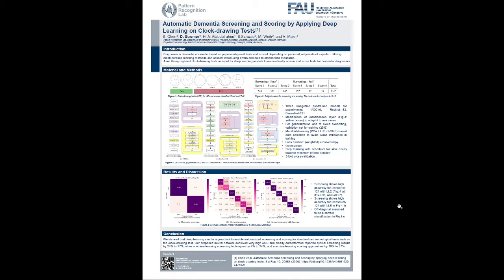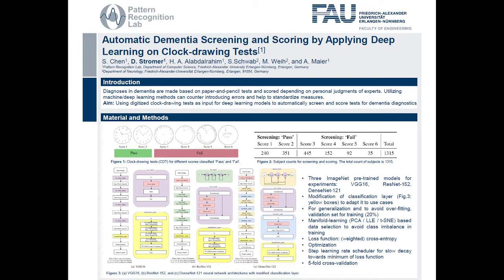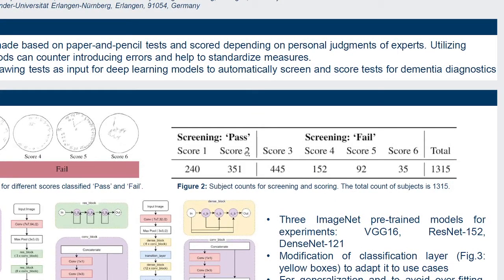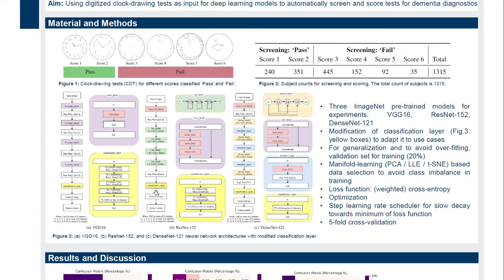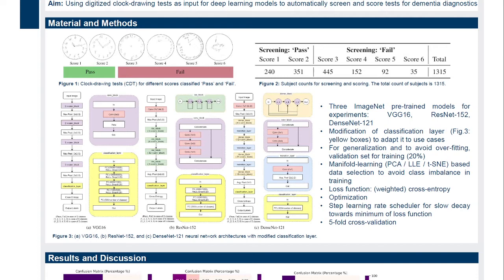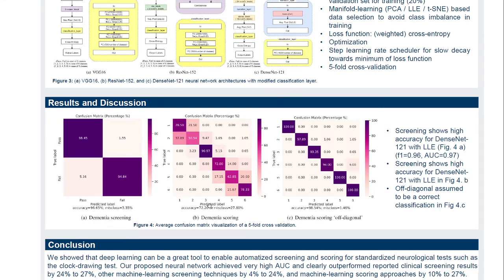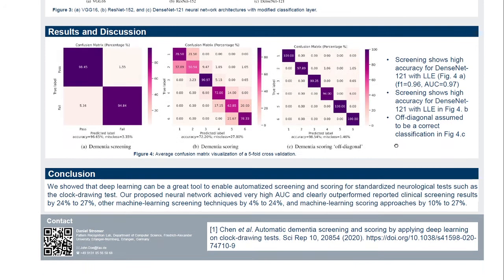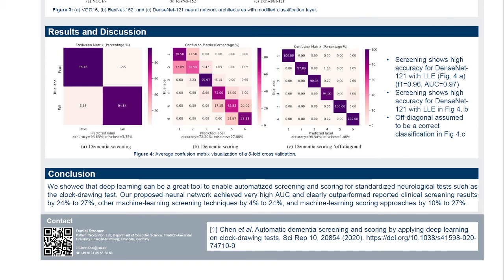Automatic Dementia Screening and Scoring by Applying Deep Learning on Clock-drawing Tests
Dementia is one of the most common neurological syndromes in the world. Usually, diagnoses are made based on paper-and-pencil tests and scored by personal judgments of experts. This technique can introduce errors and has high inter-rater variability. In this study, the an automatic assessment of clock-drawing test (CDT) images was developed[1]. The CDTs were classified by the Shulmann system with scores varying from 1 to 6, increasing accordingly to the severity of dementia. To automatically classify the CDTs, our work is based on a comparison of three deep learning architectures including transfer learning of three pretrained nets: VGG16, ResNet-152, and DenseNet-121. The dataset for our experiments consisted of 1315 individuals. To avoid the bias caused by the random data selection for the training with the limited amount of data, which also included several dementia types, we selected the training data and the validation data based on manifold learning methods. For training the network, we used optimization strategies such as adaptive moment estimation, stochastic gradient descent, root mean squared probability and a learning-rate scheduler. We discovered that using a varying learning rate yields in better results compared to a fixed learning rate during training. The outcome of our work is a standardized and digital estimation of the dementia screening result and severity level for an individual. We achieved off-diagonal accuracies of 96.65% for screening and up to 98.54% for scoring. Our proposed neural network achieved very high AUC and outperformed reported clinical screening results by up to 27 %, other machine-learning screening techniques by up to 24%, and machine-learning scoring approaches up to 27 %. The algorithm can be easily integrated into hospitals' environments and care facilities to help monitoring the state of patients with dementia.

References:
1. Chen S, Stromer D, Alabdalrahim HA, et al. Automatic dementia screening and scoring by applying deep learning on clock-drawing tests. Sci Rep. 2020;10(20854):1-11.

Chen S., Stromer D., Alabdalrahim H.A., Schwab S., Weih M., Maier A. (2021) Abstract: Automatic Dementia Screening and Scoring by Applying Deep Learning on Clock-drawing Tests. In: Palm C., Deserno T.M., Handels H., Maier A., Maier-Hein K., Tolxdorff T. (eds) Bildverarbeitung für die Medizin 2021. Informatik aktuell. Springer Vieweg, Wiesbaden.